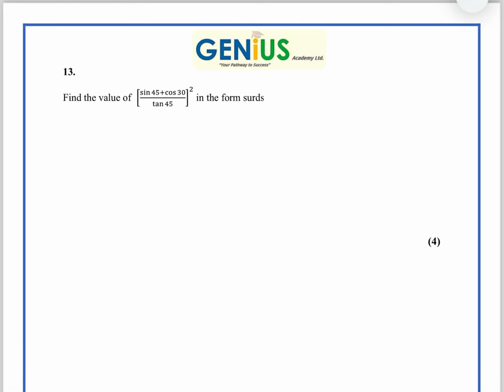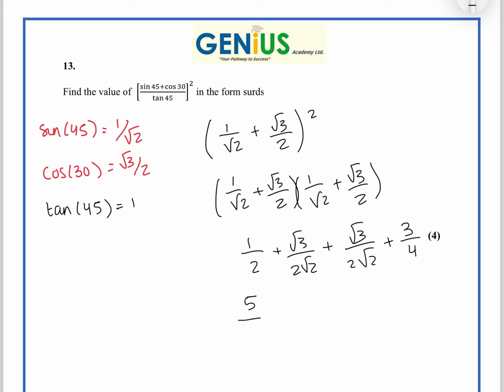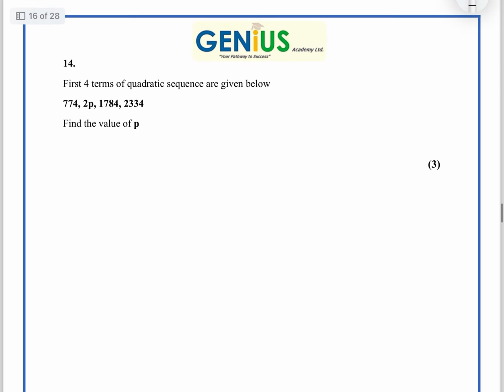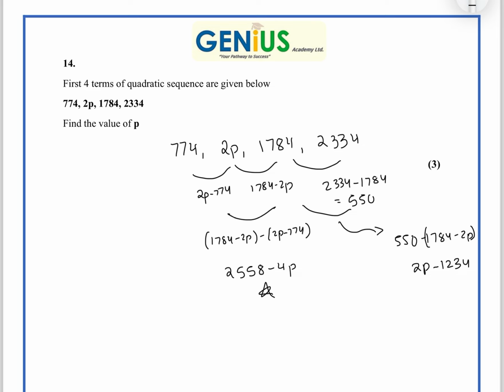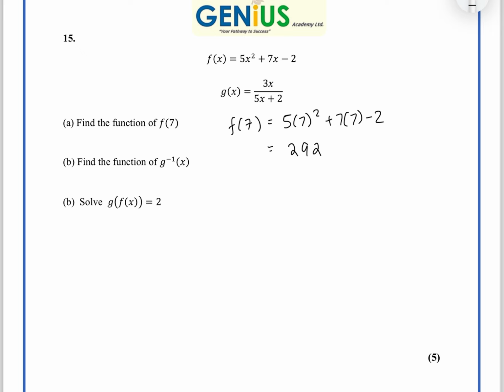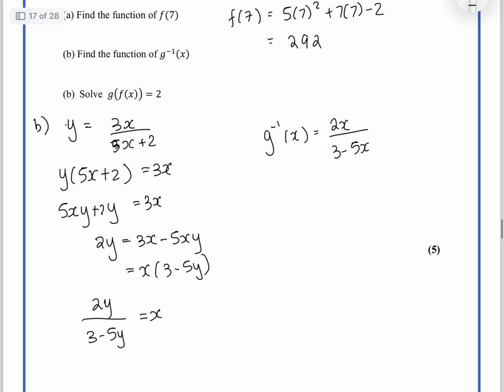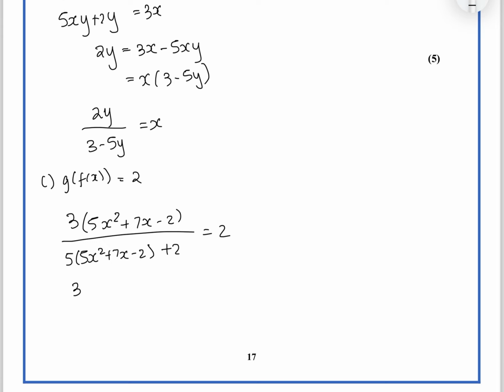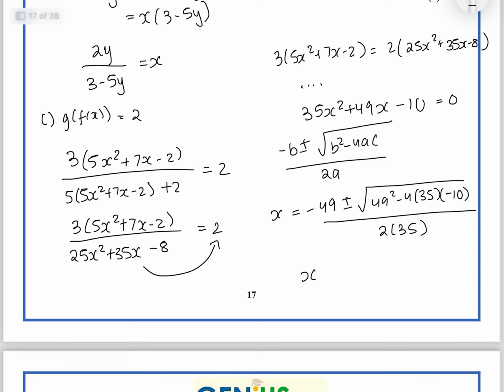GCSE Edexcel predicted paper 3: 2024 (Question 13,14,15): Part 3